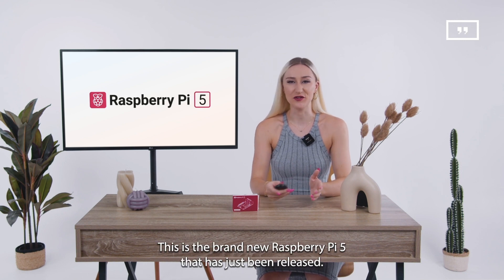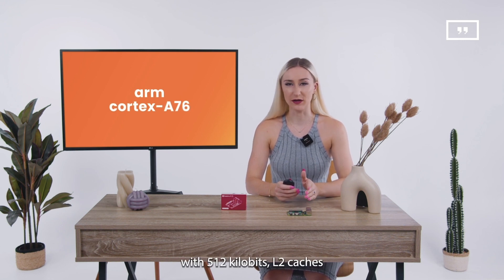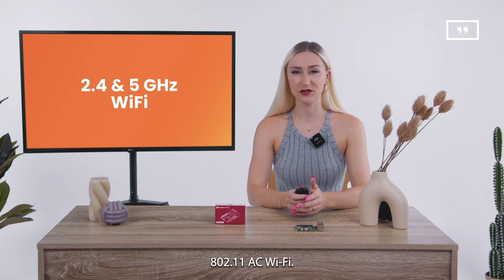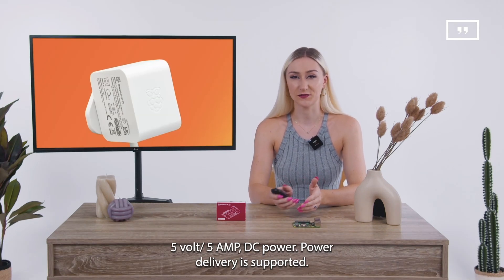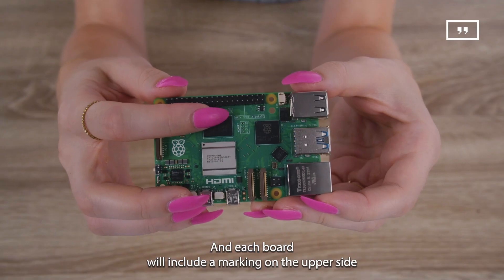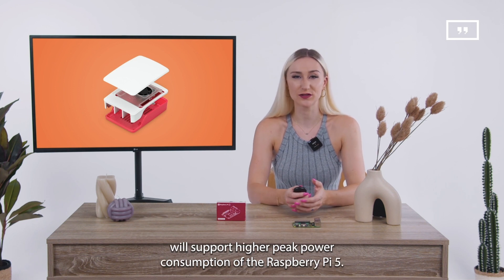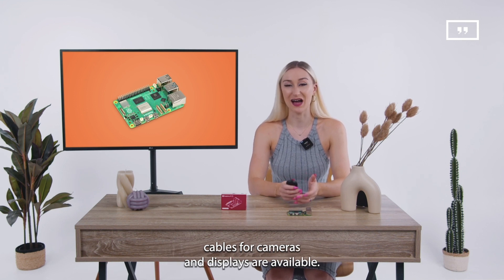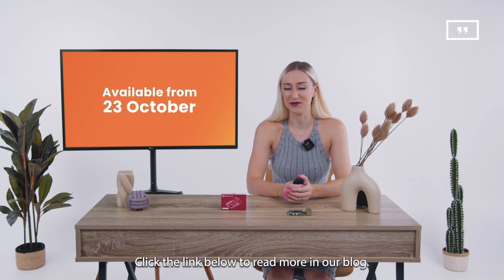Unboxing & Reviewing the Raspberry Pi 5!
The brand new Raspberry Pi 5 is here!